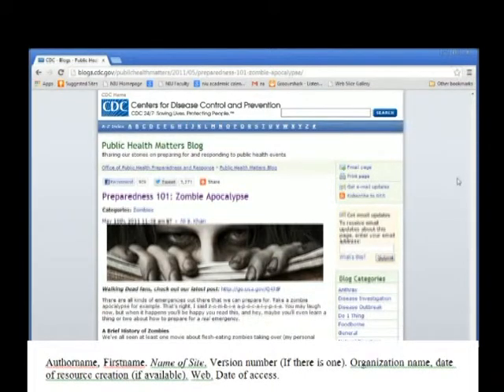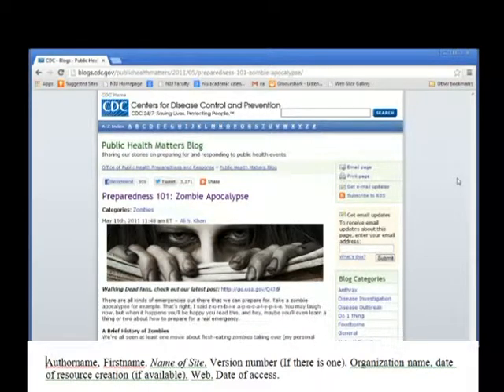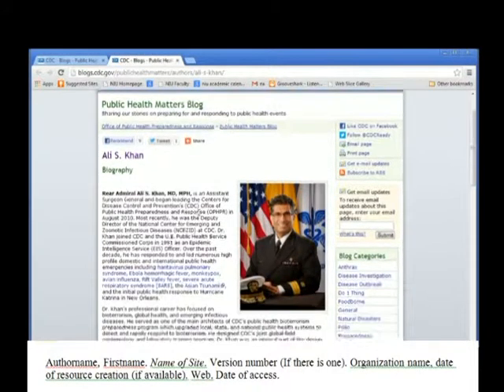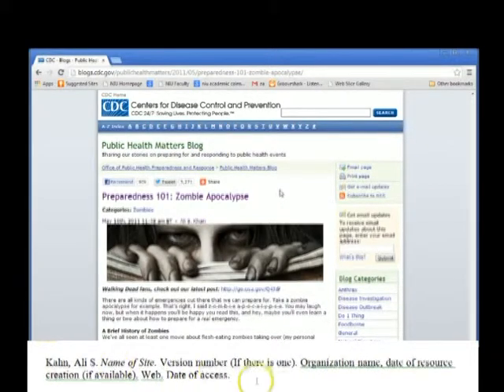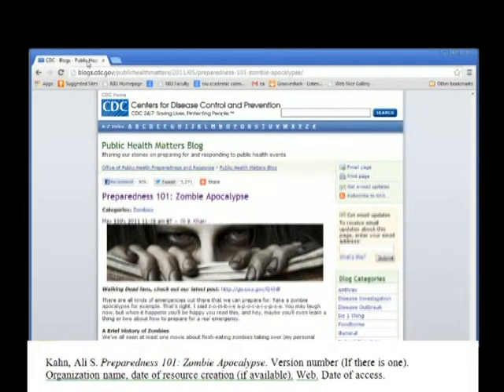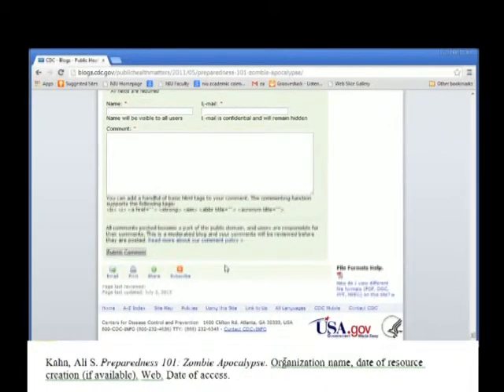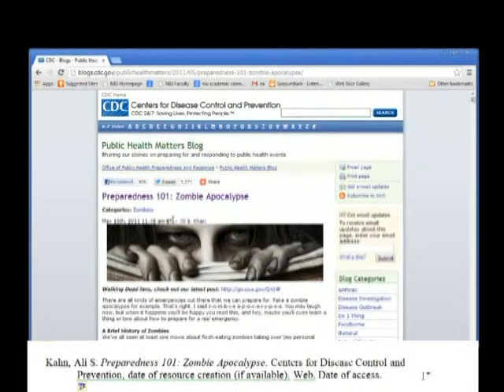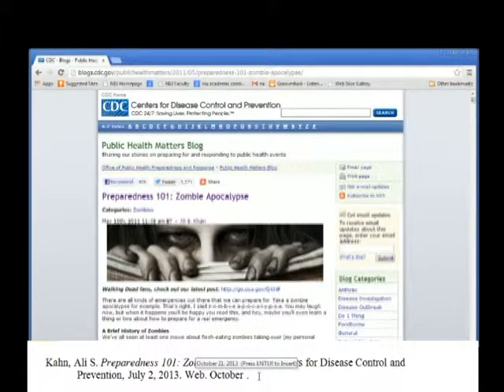Website Citation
A video tutorial on website citation by Zac Wendler.